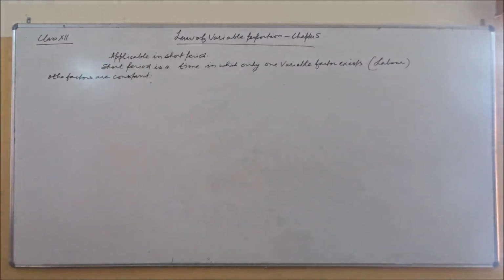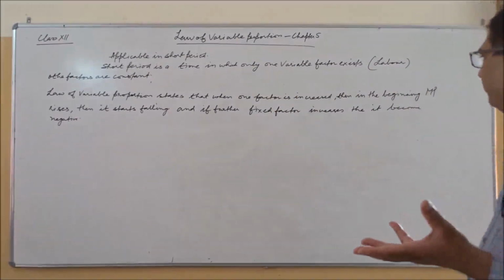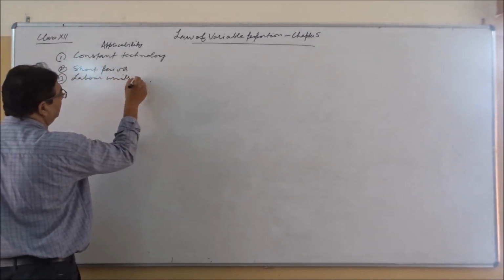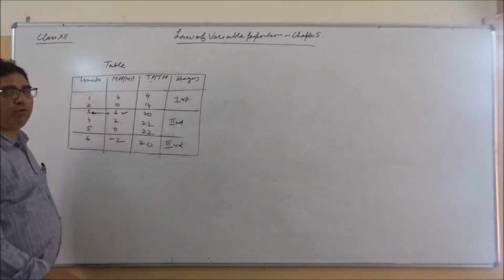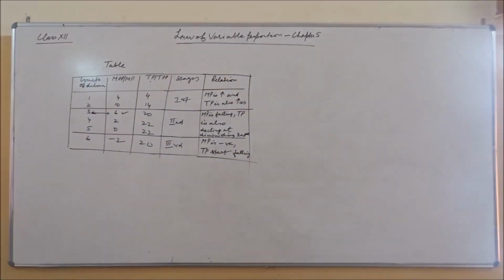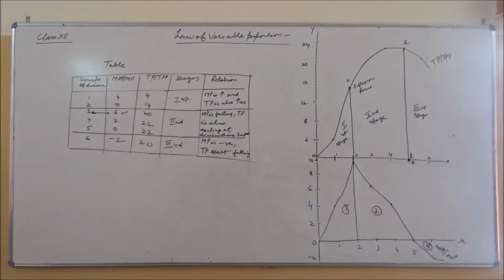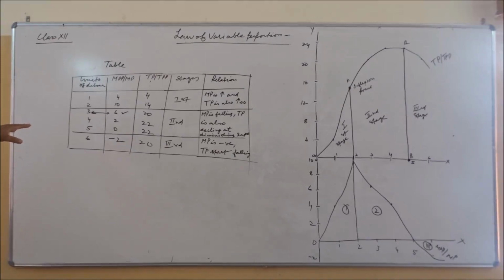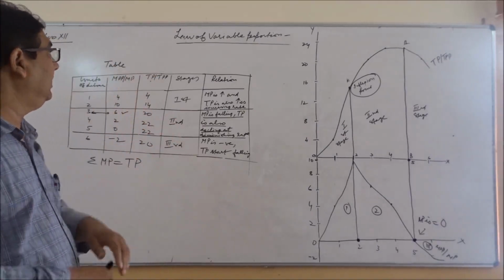CLASS XII ECONOMICS CHAPTER 5 LAW OF VARIABLE PROPORTION